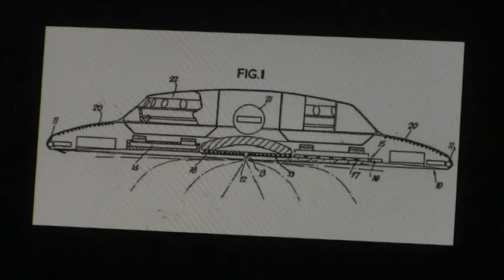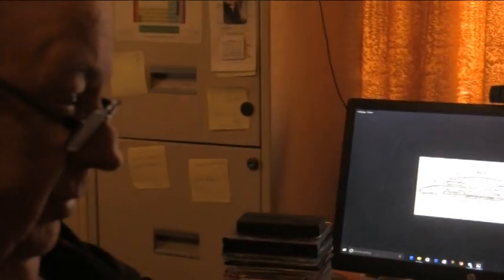clifford stone exclusive about ufo and presidential election movie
Нови разкрития от Клифърд Стоун как изглежда НЛО от вътрешността. Изкривяване на пространството, как един НЛО от външно наблюдение не е по-голям от 5 метра, а влизайки вътре се озоваваш в стотици и хиляди метри пространство. С какво се хранят Посетителите от другите светове и много още във видеото.